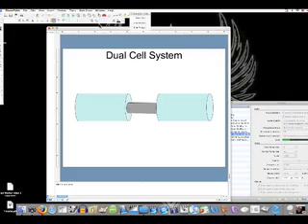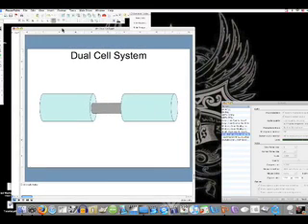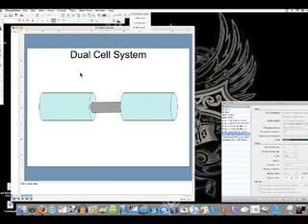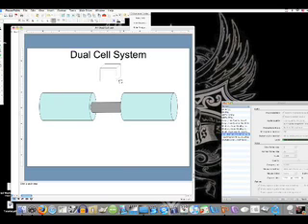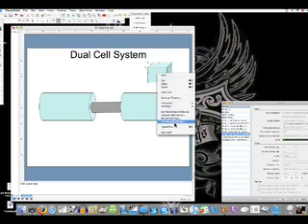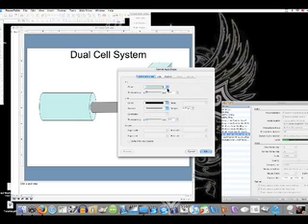How to record MS Powerpoint Presentations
A handful of people have asked how I make those cool vids with the 3d shapes & animation like I did in these vids...

Anyway I hope this helps those that want to show their ideas with everyone else.

Peace,

Steve